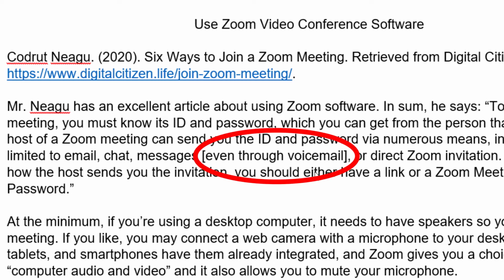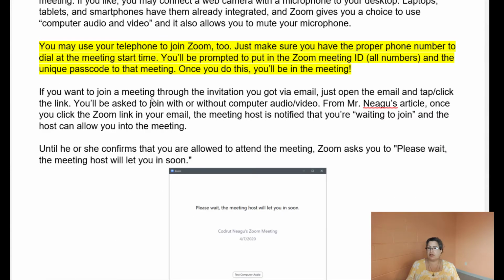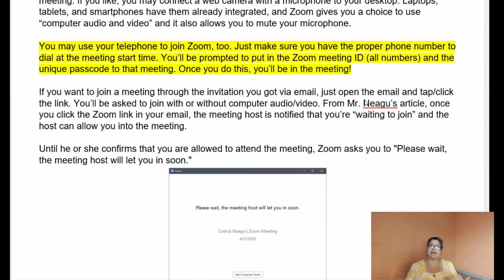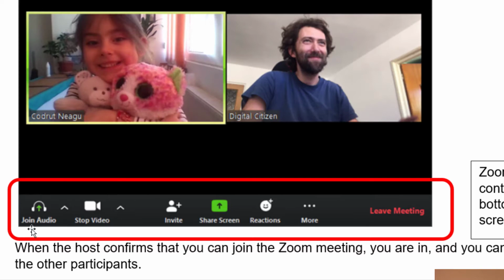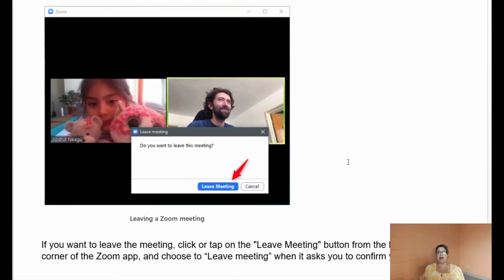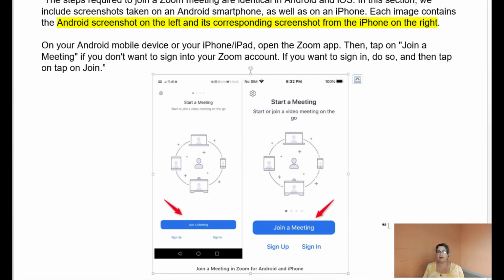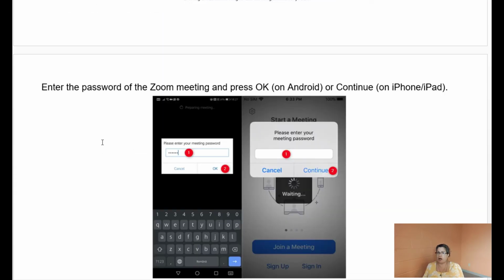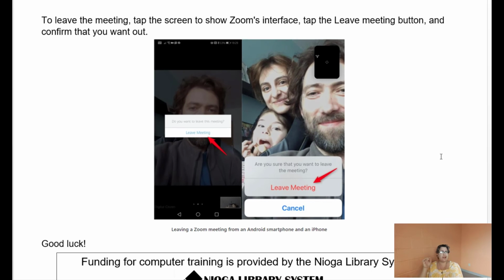Zoom Participation is Easy!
Codrut Neagu. (2020). Six Ways to Join a Zoom Meeting.

Mr. Neagu has an excellent article about using Zoom software. In sum, he says: “To join a Zoom meeting, you must know its ID and password, which you can get from the person that hosts it. The host of a Zoom meeting can send you the ID and password via numerous means, including but not limited to email, chat, messages [even through voicemail], or direct Zoom invitation. So, regardless of how the host sends you the invitation, you should either have a link or a Zoom Meeting ID and Password.”